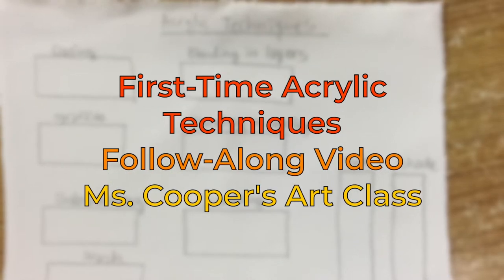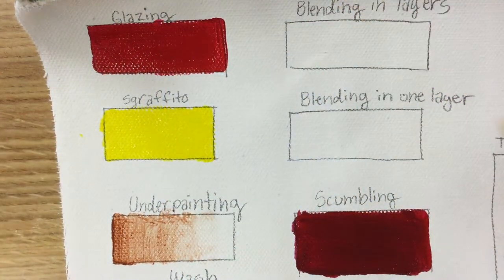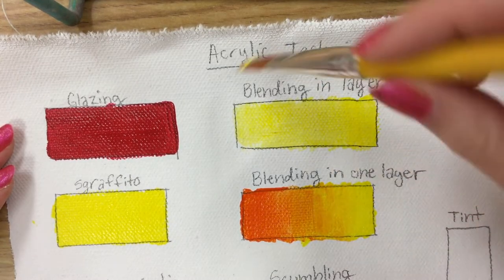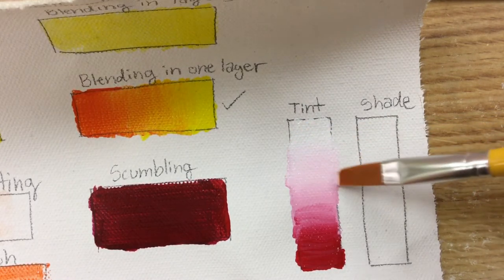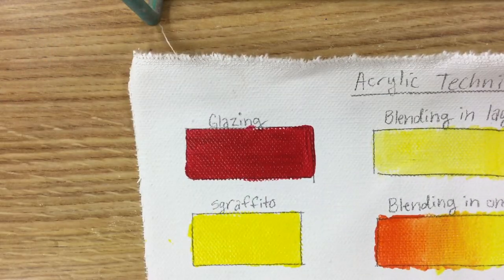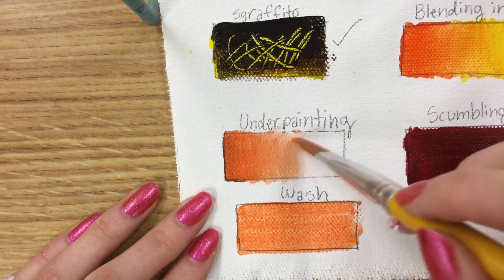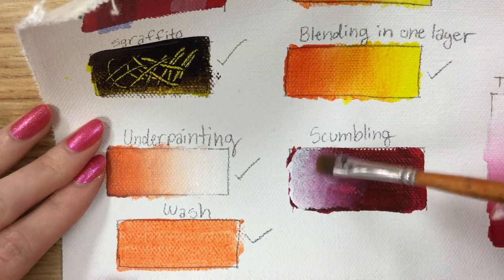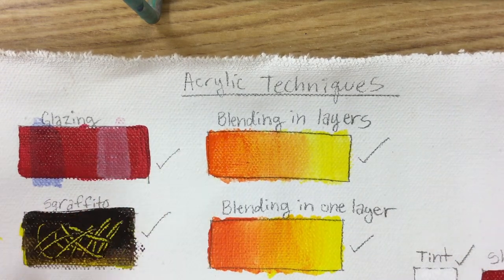Beginner Acrylic Painting Techniques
Complete beginners welcome for this demonstration!  This video is structured for following along and pausing whenever you need to as you learn how to paint with acrylic paints.  Ideal for art classrooms or painting at home.
You will need: acrylic paints in a variety of colors, scrap canvas or board, and a flat/bright brush.  A pencil for outlining is handy.